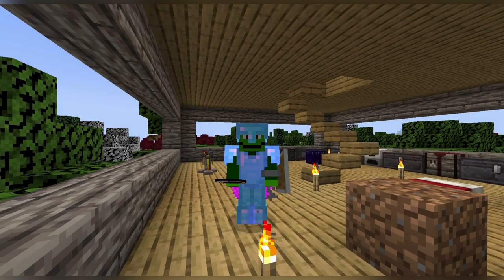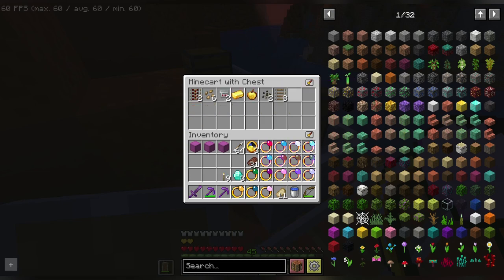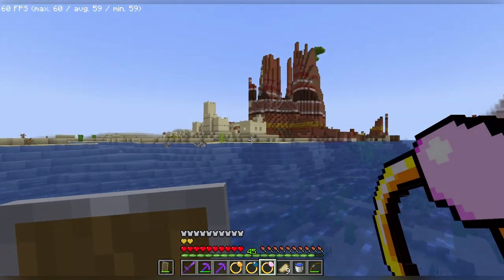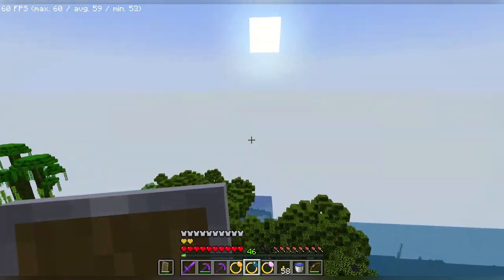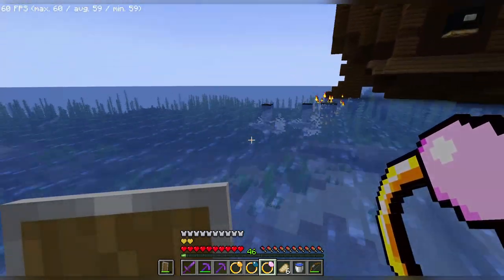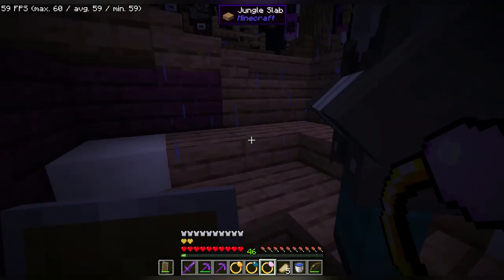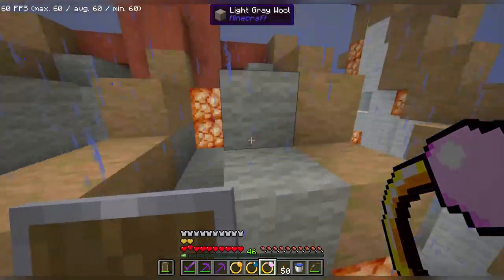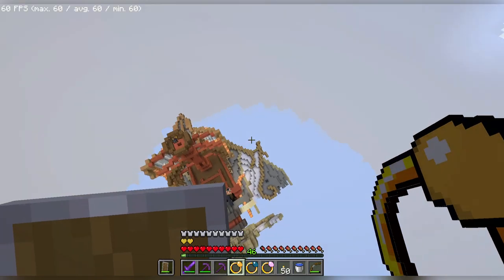Badlands and Beyond (NovisSMP New Beginnings)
Hey guys. New video where I went further into the badlands until I find something interesting.